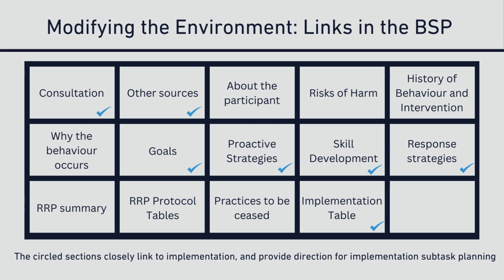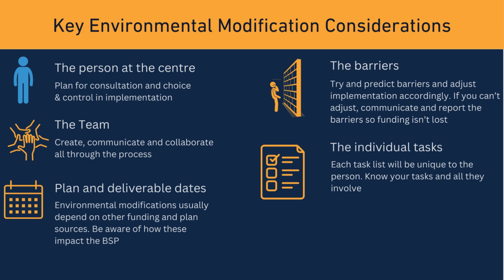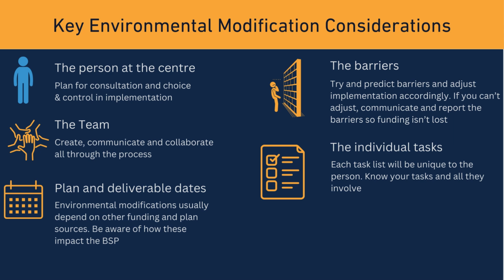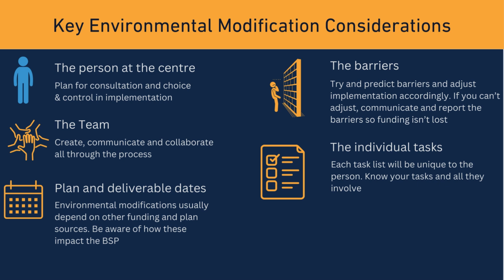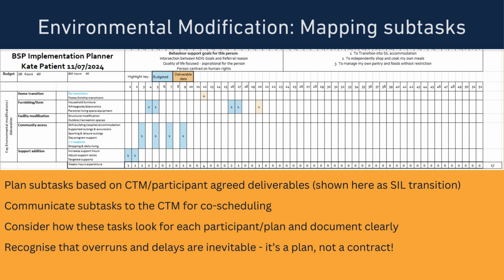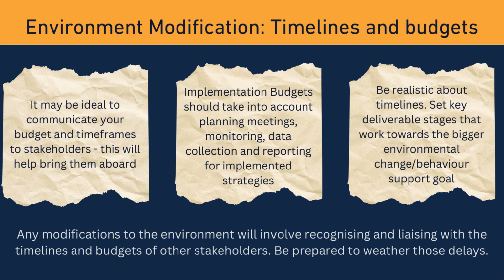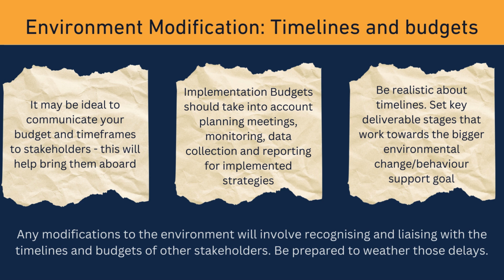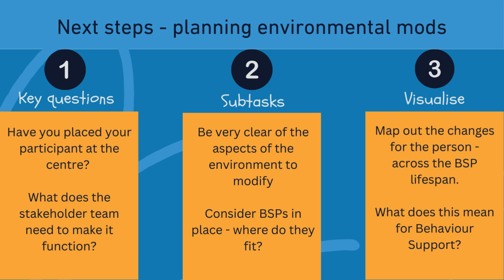Implementing Environmental Modification